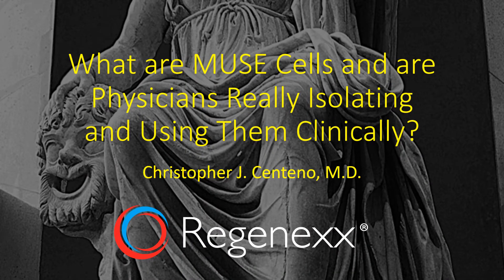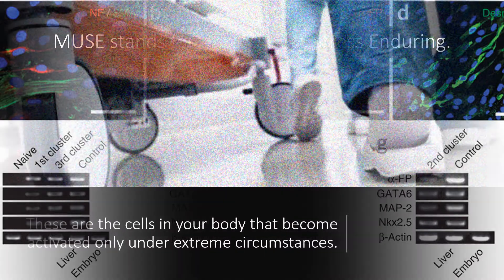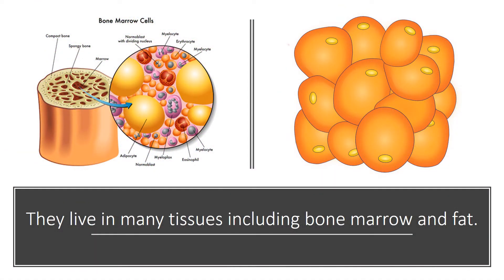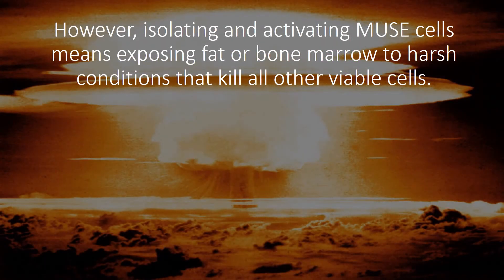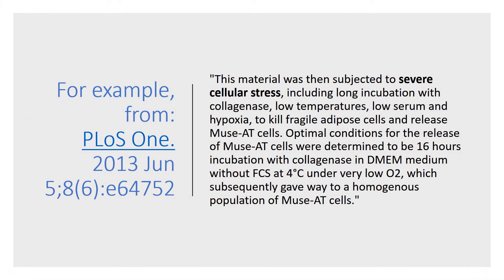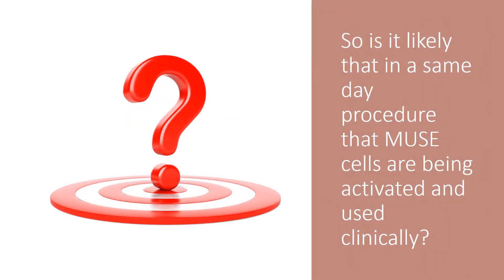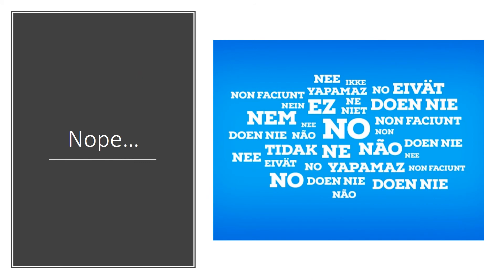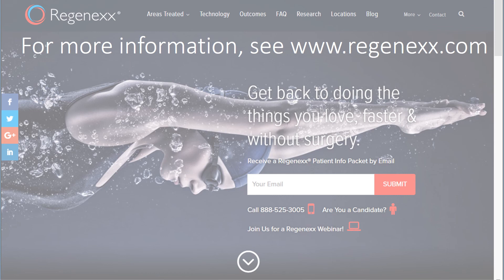What are MUSE Cells?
What are Muse cells, and are physicians really using them in same-day stem cell procedures? In this video, Dr. Centeno explains what Muse cells (Multilineage Stress Enduring cells) actually are, how they're activated, and why clinical use claims are highly questionable.

Muse cells exist in tissues like bone marrow and fat, but they’re only activated under extreme stress—such as low oxygen, harsh chemicals, low temperatures, and hypoxia—to kill surrounding cells. Dr. Centeno references a 2013 scientific paper that describes the extreme protocols needed to isolate Muse cells and explains why these cells cannot be reliably activated or used in routine same-day stem cell procedures.

Bottom line: if someone tells you they’re using Muse cells as part of a clinical treatment today, it’s likely more fiction than fact.

Dr. Centeno is one of the pioneers of interventional orthobiologics and leads the Centeno-Schultz Clinic.

Centeno-Schultz Clinic
403 Summit Blvd Suite 201
Broomfield, CO 80021

Key Timestamps:
00:01 – Intro: What are Muse cells and why are they being discussed?
00:26 – Muse cells only activate under extreme stress
00:50 – Activating Muse cells requires harsh conditions that kill other cells
01:06 – 2013 study example: collagenase, low temp, hypoxia
01:49 – Muse cells are not activated in same-day clinical use—this is fiction, not fact